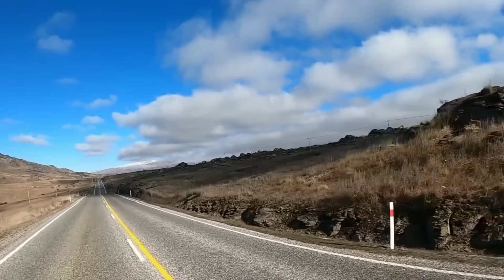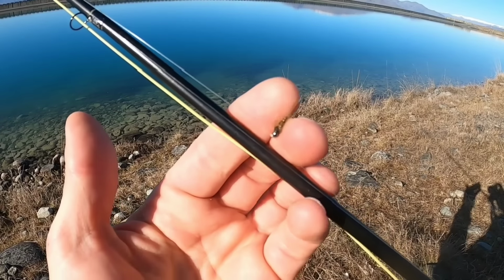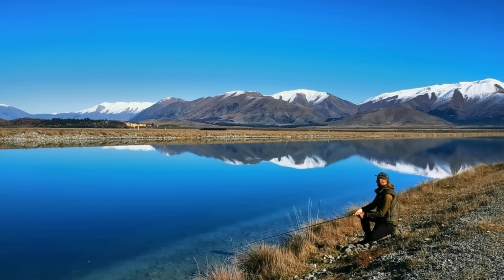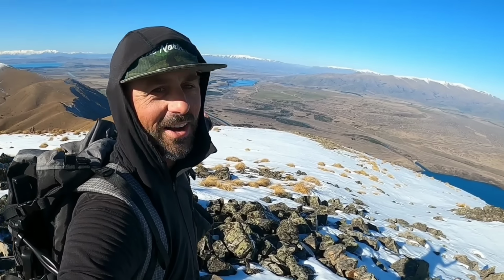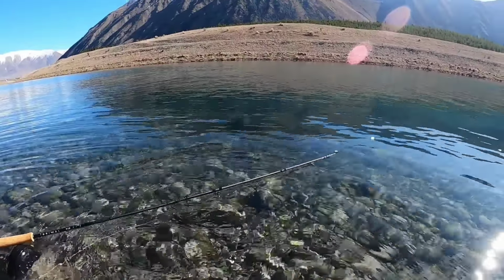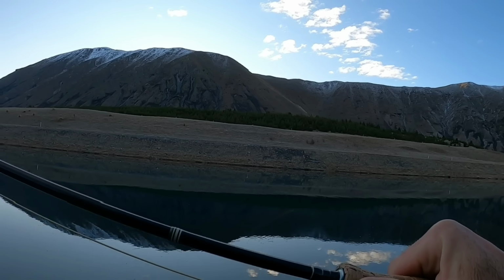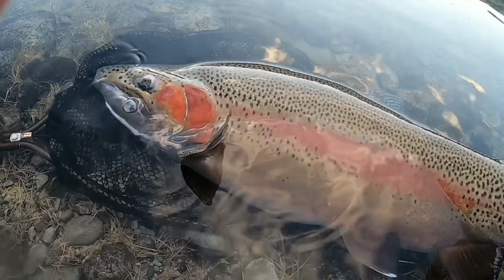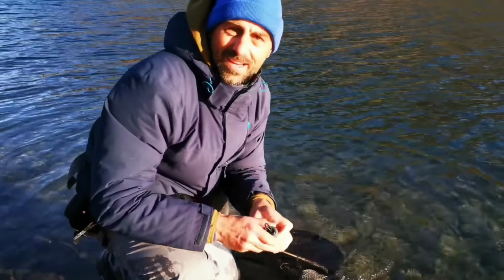MONSTER Rainbow Trout on Fly in New Zealand | Testing the Limits of my FLY ROD at the CANALS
Targeting MONSTER trout on fly - putting in the hard yards delivers an EPIC result at the famous Canals of New Zealand!

New Zealand is world renowned for stunning scenery and epic sight fishing and this adventure doesn't disappoint.